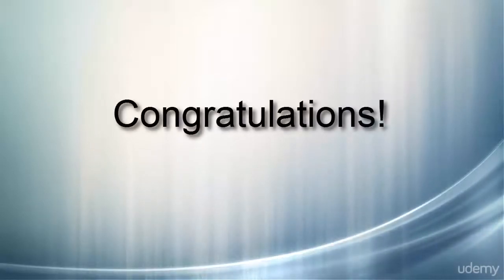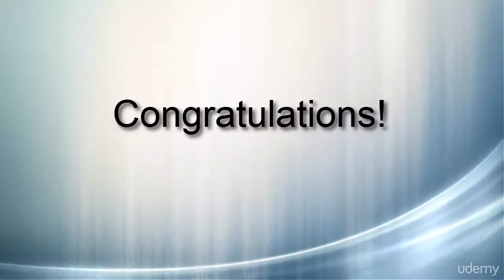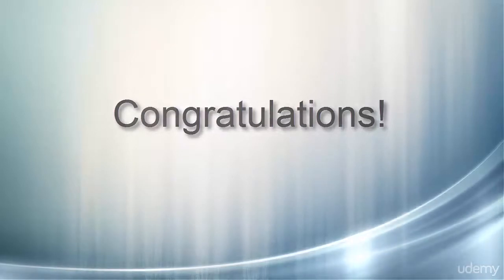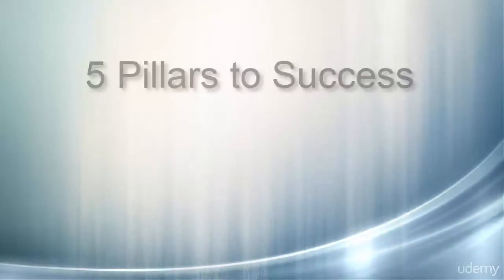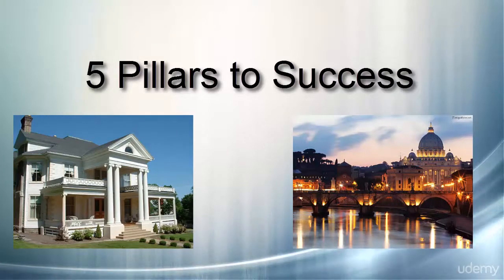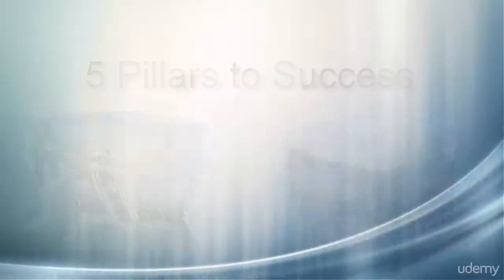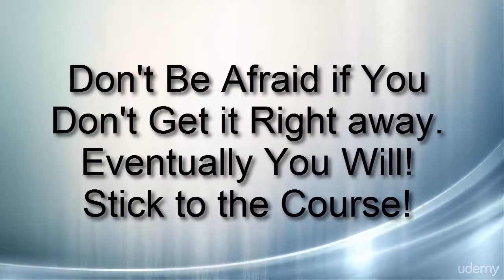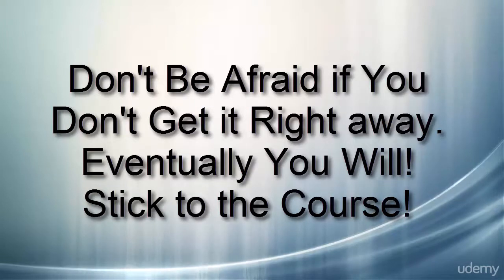Lecture 13 5 Pillars to Success